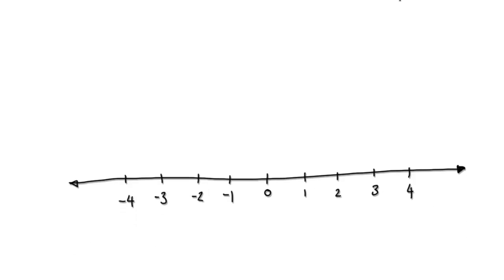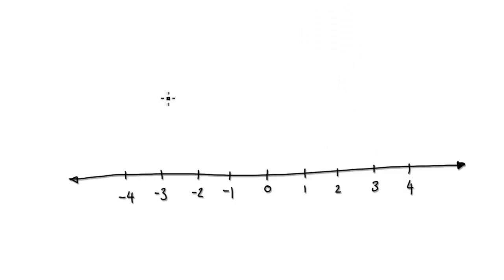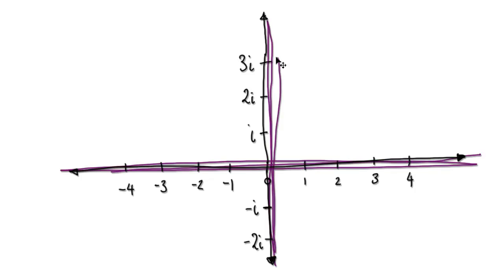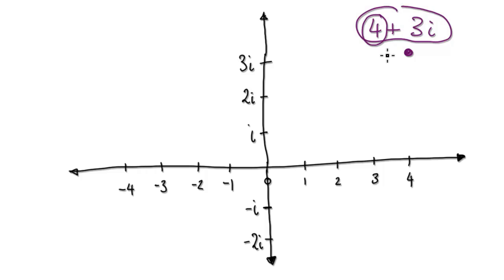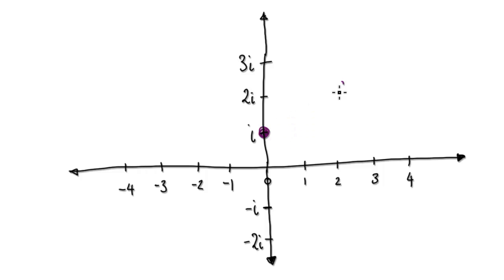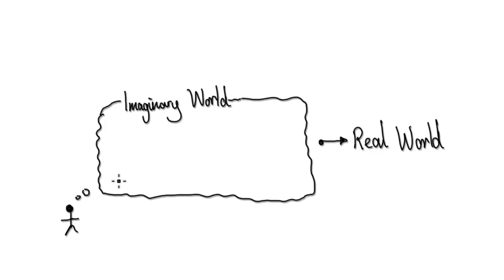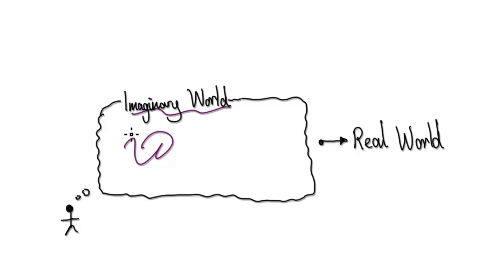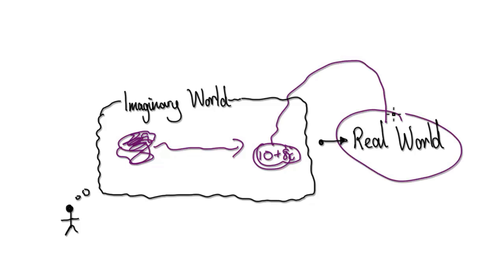Video 911.3 - What are complex numbers?